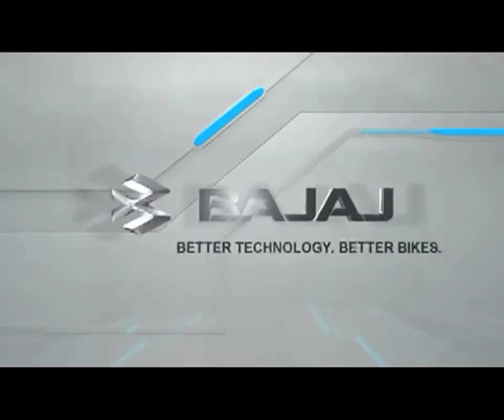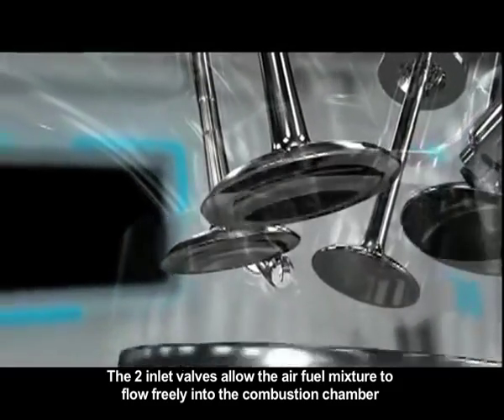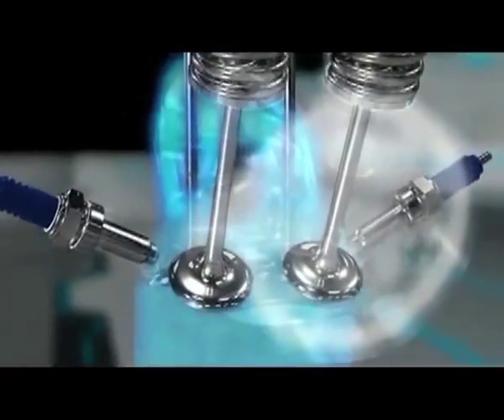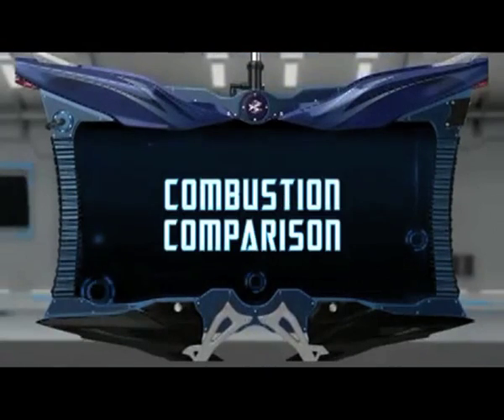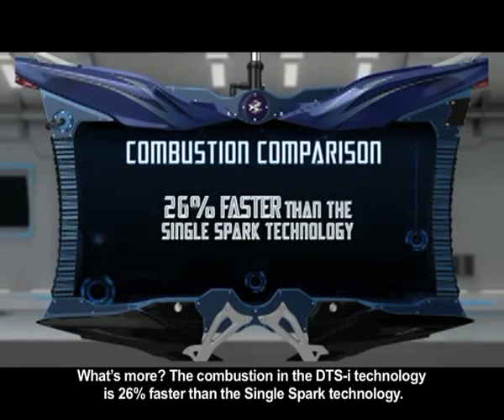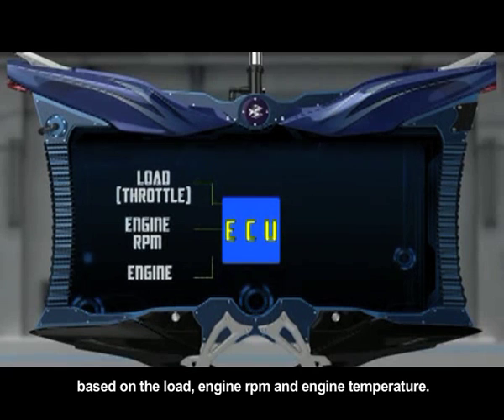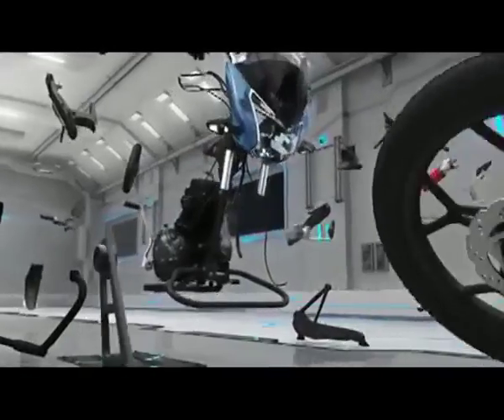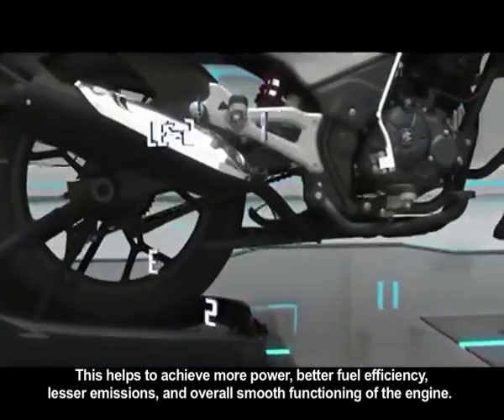DTS-i Technology (English)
See how Bajaj Auto's patented Digital Twin Spark Ignition (or DTS-i) technology works to bring the best of both worlds - class leading power and class-leading fuel efficiency.